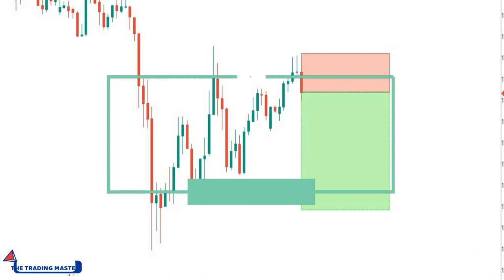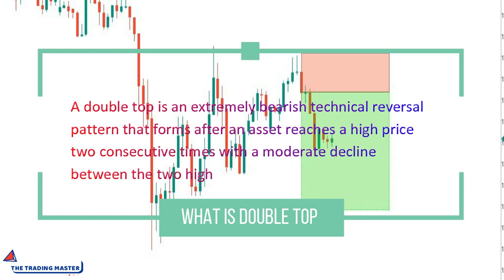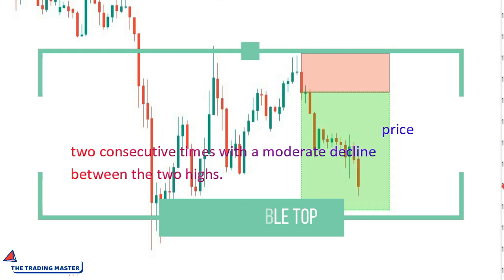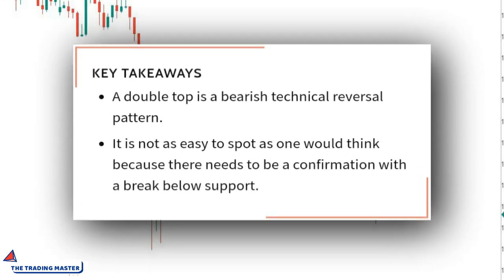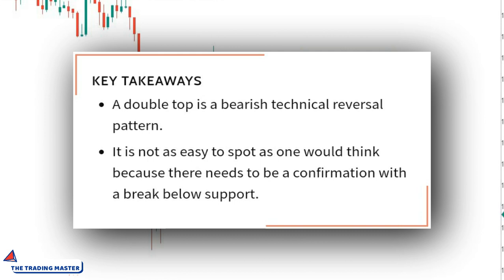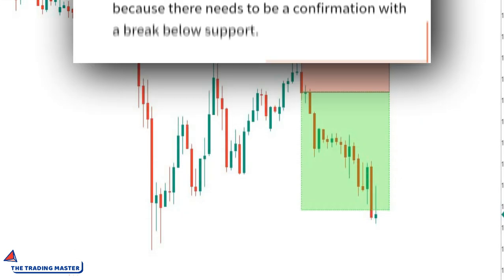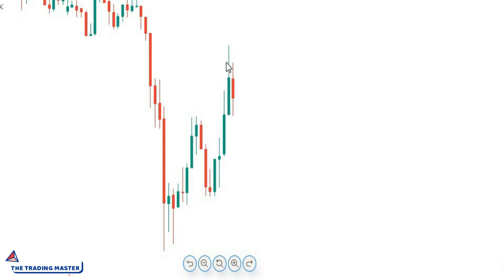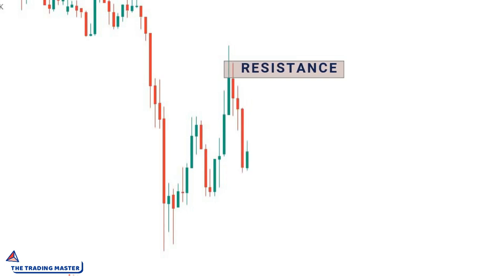Double Top Trading Strategy ( Advanced | Simplified)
welcome to another video. here you got to learn double top pattern strategy.. I tried my best to explain it in a simplified way .. which anyone can easily understand.

Forex Trading
Forex Master
Forex Guru
Forex Pro Traders
trading strategies
Forex trading strategies
Forex Free course
Top strategy for Forex
Forex South Africa
How To trade Double Top
How to Be A Professional trader
how to make money on Forex
how to kill Forex market
how to predict NFP Direction
how to kill CPI
how to learn Forex trading
how to become a Forex trader
how to make money By Trading NFP
how to kill Brokers
Forex Best Strategy
Forex winning Strategy
Forex Trading For Beginners
Learning Forex Very Fast
How to Be a Profitable Forex trader
how to Make Your own Forex Robot
killing Boom and crash
how to master Double Top pattern strategy
how to make money online
how to Be a professional Forex trader
how to learn Forex market
how to learn fundamentals
how to be a pro trader
how to become a Forex
Trading strategies
beginners guide for Forex
South Africa Trading NFP
South Africa Best traders
South Africa winning Forex trading
making money in South Africa
how to flip a small account trading News
how to flip small account trading fundamentals
how to make Forex Robot
how to learn Forex trading at home
Forex trading without a mentor
how to make your own brocker
best Forex trading Broker
winning Forex strategy 2023
best Forex strategy for 2023
best Forex trading strategy in 2023
how to learn technical analysis In Trading Forex
make money trading technical
double top winning Strategy
order block strategy
smart money Forex strategy

How To Start Forex Trading For Beginners (2022) Full Course
Trading
First Time Trading on MT4? - Beginners Guide
MOBILE TRADING ACADEMY

WHAT YOU NEED TO START MAKING MONEY IN FOREX

How to Make Money Trading Forex (For Beginners) Tutorial!

How I would Learn Forex Trading

How To FOREX TRADE For FREE 2022 (For Beginners) | Make Money From Your Phone EASy
I Turned $10 into $15,000 using Banned Forex Trading Strategy
MOBILE FOREX•
Forex Trading for Beginners | Ethiopia 🇪🇹

5 Things YOU Need Before Trading In The Forex Market as a Beginner Trader

Forex Trading For Beginners: Support and Resistance

Beginner Forex Traders Be Like...

These 3 Things Will Make You A Profitable Forex Trader

Forex Trading Secret On How To Be Profitable

5 Forex Trading Mistakes I've Made In My 1st Year

What Are Pips In Forex? Quickly EXPLAINED For Beginner Traders

Small Forex Account Traders NEED To Know This One Thing

5 Forex Pairs for Beginners to Start Trading

The BEST TIMES To Get Into The Forex Market | Beginner Friendly | Forex Trade
How I took $200 to $10,000 Trading ForeX part 1

How to Learn Forex Trading for Beginners (Step by Step)

Forex Trading Book for Beginners

Forex Trading for Beginners MetaTrader 5

How to make money online trading stocks forex money entrepreneur investing epi3

Top 3 Trading Platforms for Beginners

A very reliable platform for trading

Forex Trading | Making 100K + trading the Forex Market

What Most Beginners Think Trading Is Like

BEST TIME FRAME FOR BEGINNER FOREX TRADERS

$140 MADE IN SECONDS TRADING (US30) (MT4) (MT5)

Beginner Traders On Their First Day Be Like

10 Topics to Master To Become a Profitable Trader

Forex Trading for Beginners | Easy Forex Strategy

Beginner Traders On 1st Day Be Like (Part 3)

84% Win Rate Forex Trading Strategy

Dollar Forex Trading Explained
Beginner Traders Using Metatrader 4 Be Like..

Best Copy trading 2022 - forex trading for beginners

forex trading for beginners Robot Trading in forex

Making +10,000 4 Minutes Into Scalping Stock Market Open

How To Place The PERFECT stoploss

How to Read Market Structure in 15 seconds / Forex Trading for beginners

The Ultimate Forex Trading Course (For Beginners)

How I Learned To Trade In 2 Days

How to Actually make money with Forex trading | Leverage explained

How to Start Forex Trading for Beginners in 2023 | Full Course

How to trade a $10 account.

I Taught My Girlfriend How To Trade Forex From Scratch.
How I learnt to trade Fx
How To Use MetaTrader 4 Mobile App (Tutorial For Beginners - Android & iPhone)Discipline trader
How to Make $500 a Day with Forex Trading (3 simple steps)
Lesson 1 | The Only Free Forex Trading Course You Will Ever Need !! Full Course 🔥 2021
EMMANUEL & THAPELO GOAT
How To Start Forex Trading In Less Than 2 Minutes. South African FX